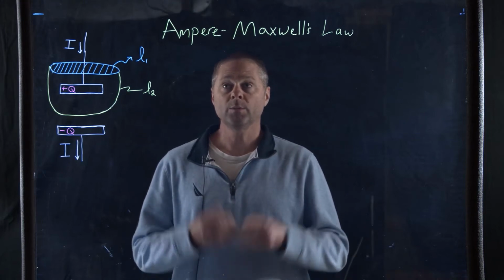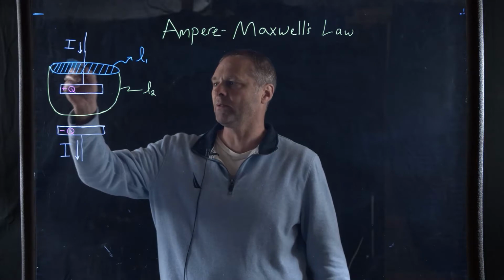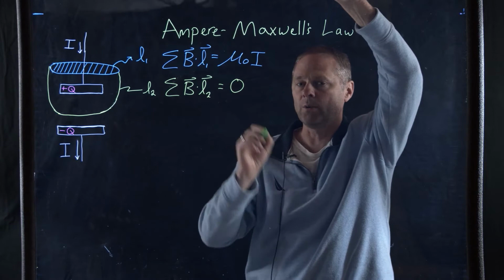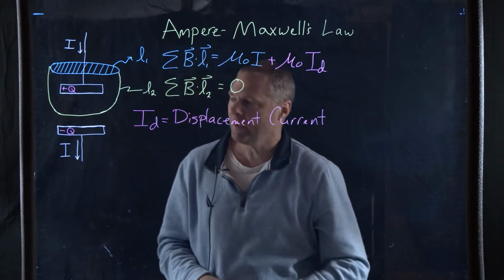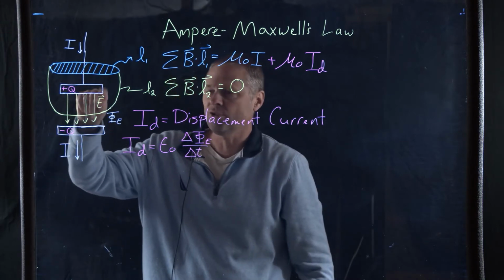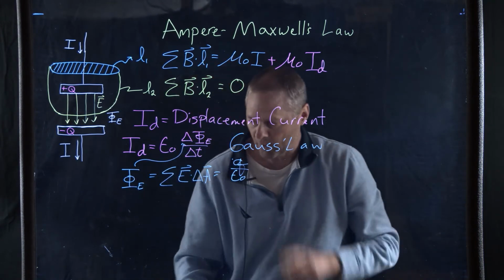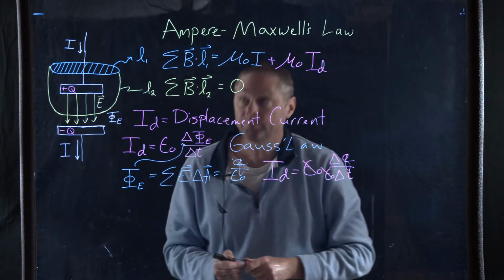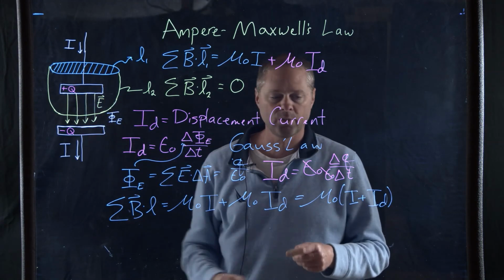Ampere Maxwell's Law